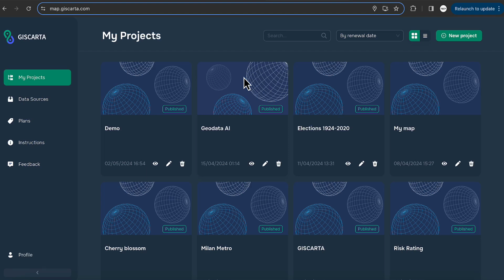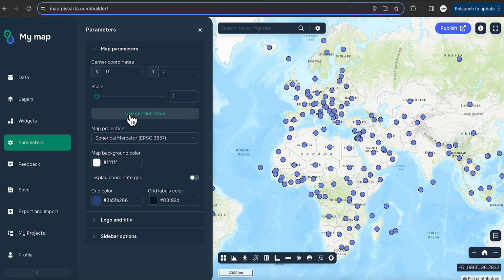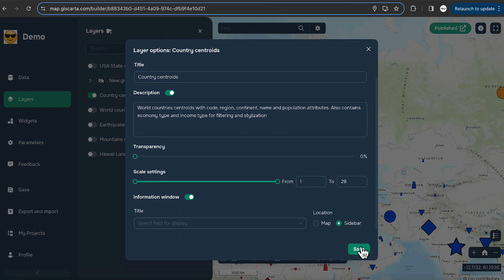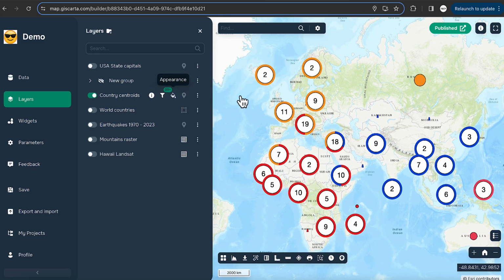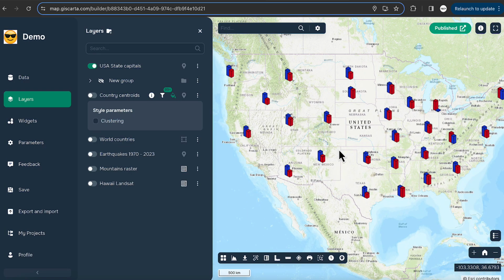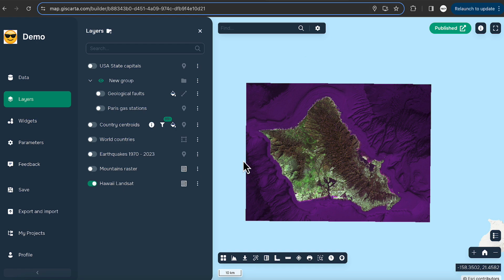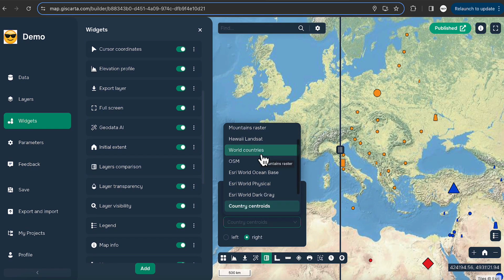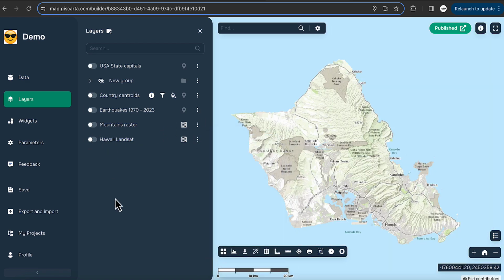GISCARTA Release 2.0. Full demo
Full Demo of GISACRTA platform. Release 2.0
- Platform (use it for free)